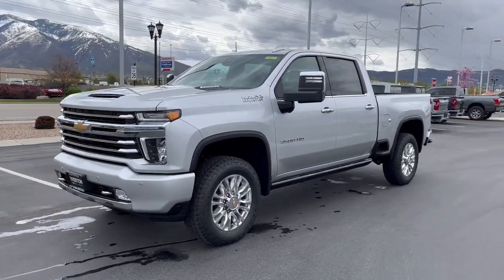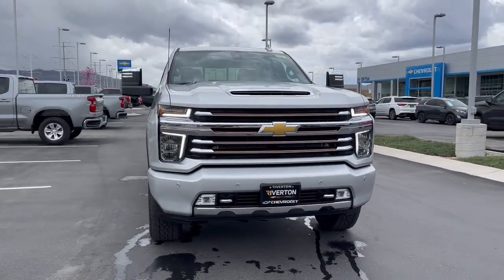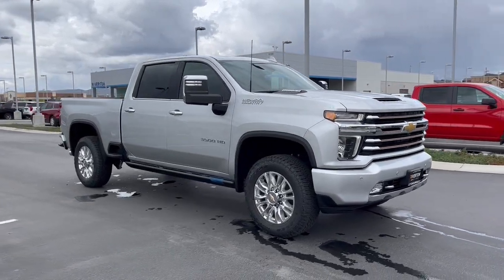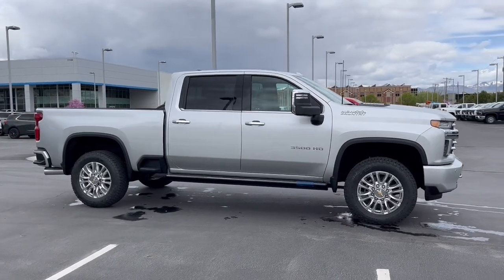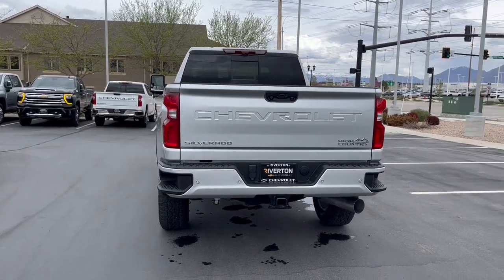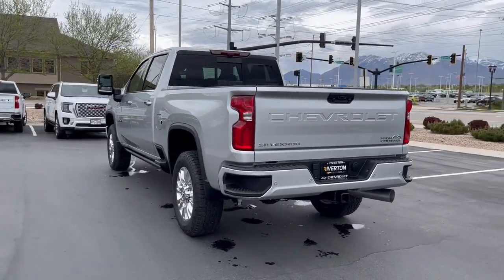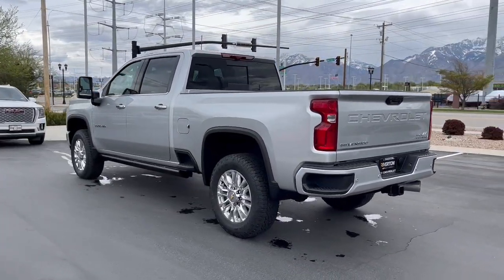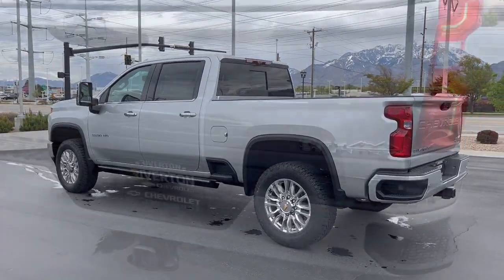2023 Chevrolet Silverado_3500HD Riverton, Sandy, South Jordan, Draper, Salt Lake City 23T0474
Silver Ice Metallic New 2023 Chevrolet Silverado_3500HD High Country available in 11100 S. Jordan Gateway, South Jordan, Utah at Riverton Chevrolet. Servicing the Riverton, Sandy, South Jordan, Draper, Salt Lake City, UT area.

Riverton Chevrolet
11100 S Jordan Gateway

Preferred Equipment Group 3LZ|3.73 Rear Axle Ratio|3.42 Rear Axle Ratio|Wheels: 20 16-Spoke Polished Aluminum|Front Bucket Seats|Perforated Leather Seating Surfaces|10-Way Power Driver Seat Adjuster w/Lumbar|Safety Package II|High Country Deluxe|Technology Package|Radio: Chevrolet Infotainment 3 Premium System|Steering Wheel Mounted Electronic Cruise Control|Electric Rear-Window Defogger|Color-Keyed Carpeting Floor Covering|OnStar & Chevrolet Connected Services Capable|All-Weather Floor Liners (LPO) (AAK)|Auto-Dimming Inside Rearview Mirror w/Camera|120-Volt Instrument Panel Power Outlet|Bed View Camera w/2 Trailer Camera Provisions|Power Sunroof|Chevytec Spray-On Black Bedliner|Power-Retractable Assist Steps|6 Rectangular Chromed Tubular Assist Steps|Deep-Tinted Glass|Front License Plate Kit|LED Cargo Area Lighting|Durabed Pickup Bed|Front Recovery Hooks|Polished Exhaust Tip|Z71 Off-Road Package|Gooseneck/5th Wheel Prep Package|220 Amp Alternator|Engine Block Heater|Skid Plates|Suspension Package|Integrated Trailer Brake Controller|Front LED Fog Lamps|SiriusXM w/360L|Driver Memory|Power Sliding Rear Window w/Defogger|10-Way Power Passenger Seat Adjuster w/Lumbar|Chevrolet Connected Access Capable|Power Front Passenger Windows w/Express Up/Down|Power Rear Windows w/Express Down|Power Door Locks|Keyless Open & Start|Power Front Windows w/Driver Express Up/Down|Rear Wheelhouse Liners|Front Carpeted Floor Mats|Rear Carpeted Floor Mats|Winter Grille Cover|Bluetooth For Phone|Remote Vehicle Starter System|Compass Located In Instrument Cluster|Floor-Mounted Center Console|Auto-Dimming Inside Rear-View Mirror|Chrome Mirror Caps|Power-Adjustable Outside Mirrors|Chrome Front Grille Bar w/Chrome Grille Inserts|Safety Alert Seat|Hill Descent Control|Exhaust Brake|Wireless Charging|Heated Driver & Front Outboard Passenger Seats|Heated 2nd Row Outboard Seats|120-Volt Bed Mounted Power Outlet|Heated Steering Wheel|12-Volt Rear Auxiliary Power Outlet|Ventilated Driver & Front Passenger Seats|170 Amp Alternator|Heavy-Duty 80 Amp Battery|Electrical Lock Control Steering Column|Manual Tilt/Telescoping Steering Column|Wrapped Steering Wheel|Hitch Guidance w/Hitch View|Standard Tailgate|Up-Level Rear Seat w/Storage Package|IntelliBeam Automatic High Beam On/Off|Advanced Trailering System|Ultrasonic Front & Rear Park Assist|Following Distance Indicator|Forward Collision Alert|Rear Cross Traffic Alert|Lane Departure Warning System|Universal Home Remote|8 Driver Information Center|Automatic Emergency Braking|Steering Wheel Audio Controls|Lane Change Alert w/Side Blind Zone Alert|Bose Premium 7 Speaker Sound System|2nd Row Dual USB Charge-Only Ports|Unauthorized Entry Theft-Deterrent System|Multicolor 15 Diagonal Head-Up Display|HD Surround Vision w/2 Trailer View Camera Provisions|Wi-Fi Hotspot Capable|Wireless Phone Projection|Auto-dimming Rear-View mirror|7 Speakers|Compass|Exterior Parking Camera Rear|AM/FM radio: SiriusXM with 360L|Premium audio system: Chevrolet Infotainment 3 Premium|Apple CarPlay/Android Auto|4-Wheel Disc Brakes|Air Conditioning|Bedliner|Electronic Stability Control|Front Center Armrest|Navigation System|Tachometer|Voltmeter|ABS brakes|Alloy wheels|Auto-dimming door mirrors|Automatic temperature control|Brake assist|Bumpers: body-color|Delay-off headlights|Driver door bin|Driver vanity mirror|Dual front impact airbags|Dual front side impact airbags|Front anti-roll bar|Front dual zone A/C|Front fog lights|Front reading lights|Front wheel independent suspension|Fully automatic headlights|Garage door transmitter|Heated door mirrors|Heated front seats|Heated rear seats|Heated steering wheel|Illuminated entry|Low tire pressure warning|Memory seat|Occupant sensing airbag|Outside temperature display|Overhead airbag|Overhead console|Panic alarm|Passenger door bin|Passenger vanity mirror|Power door mirrors|Power driver seat|Power passenger seat|Power steering|Power windows|Rear reading lights|Rear seat center armrest|Rear step bumper|Rear window defroster|Remote keyless entry|Security system|Speed control|Speed-sensing steering|Split folding rear seat|Steering wheel mounted audio controls|Telescoping steering wheel|Tilt steering wheel|Traction control|Trip computer|Turn signal indicator